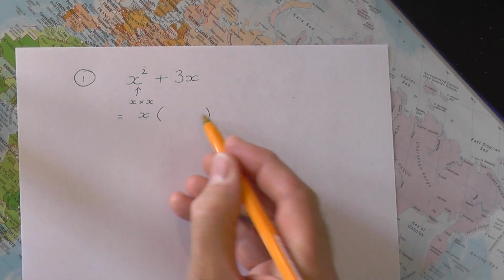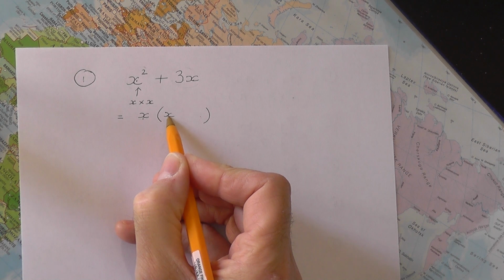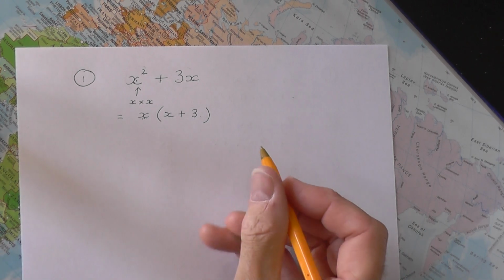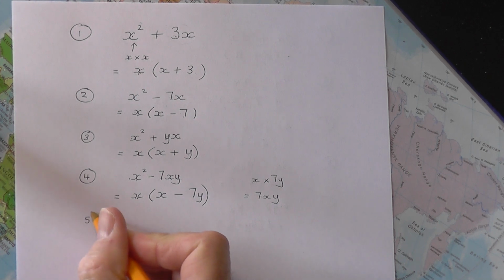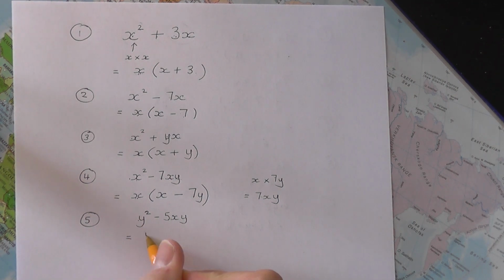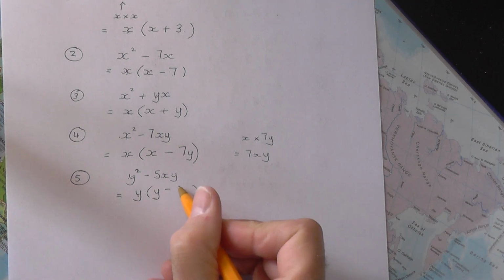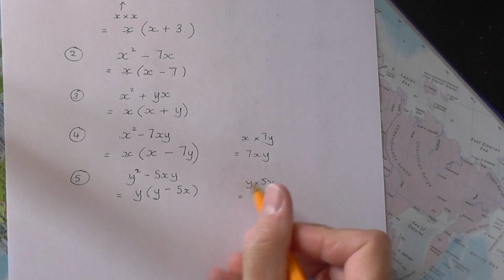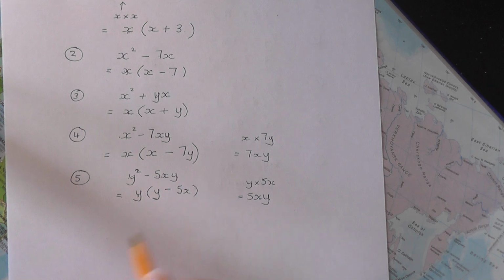Factorisation 6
This video is video 6 in a series of videos explaining the basics of factorisation.
for more math resources